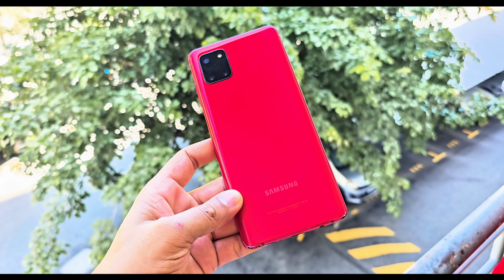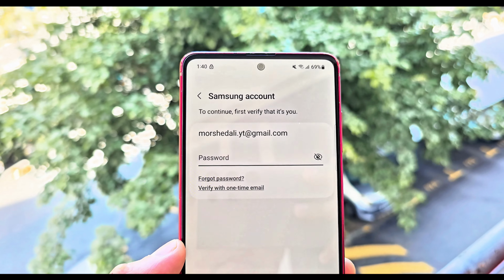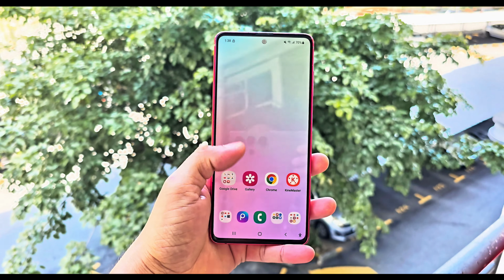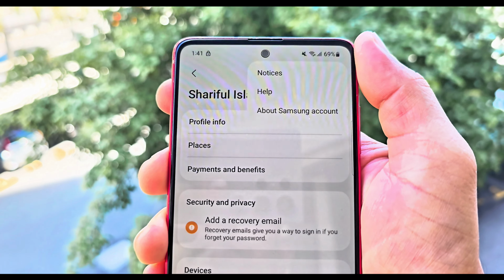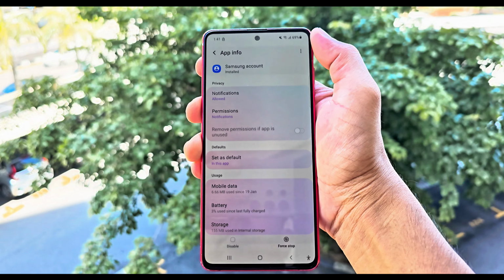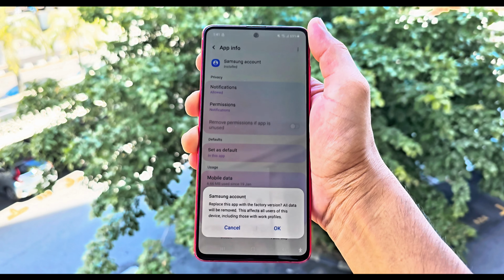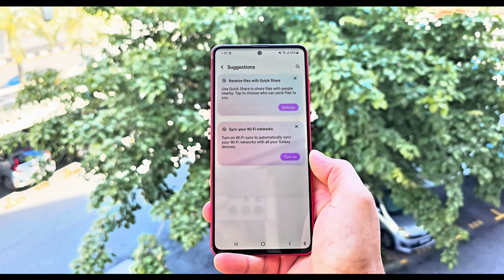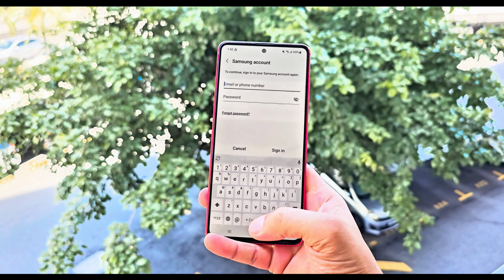How to Remove Samsung Account Without Password 2026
Want to remove a Samsung Account without the password in 2026? In this video, I’ll show you 2 easy methods to remove a Samsung Account from your Samsung Galaxy phone step by step.

In this tutorial, you will learn: ✔ How to reset Samsung Account password
✔ How to remove Samsung Account officially
✔ Samsung Account verification fix
✔ Samsung Account app disable method
✔ Latest Samsung Account remove method 2026

This method works on: • Samsung Galaxy phones
• One UI 8
• Android 16
• Latest Samsung devices

If your phone keeps asking for Samsung Account verification or you forgot your password, this video will help you solve the problem easily.

⚠️ This video is for educational and personal device access purposes only.